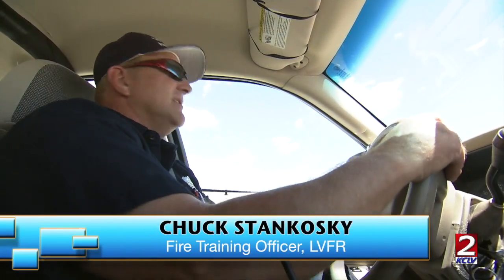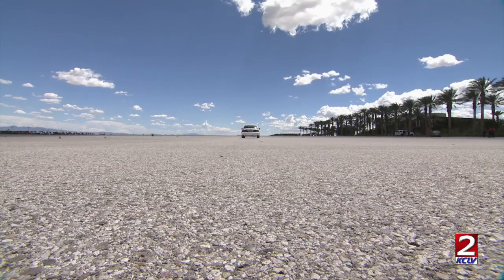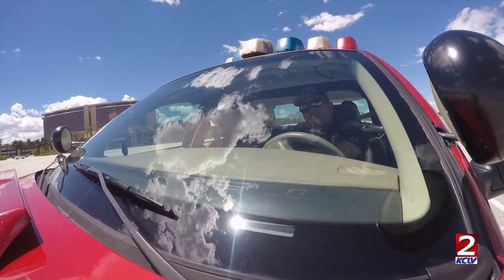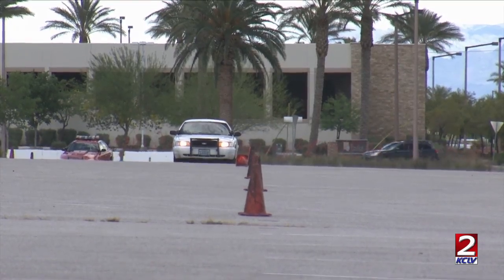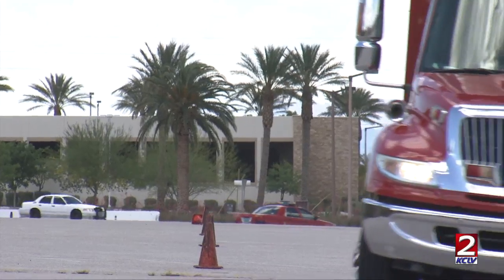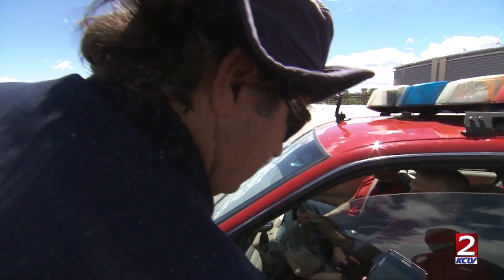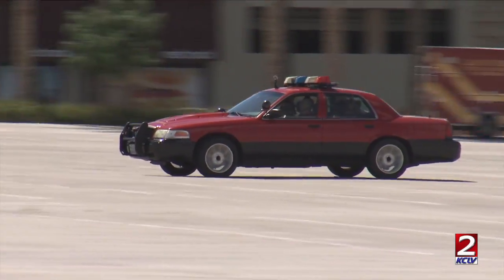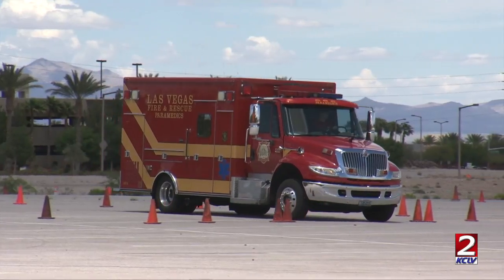City Beat - FIRE DRIVING DRILL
Description:
This magazine-style program features entertaining and informative stories on the people and events that make Las Vegas a vibrant and exciting place to live and work.

Host: Nancy Byrne
Editor Steven Horlock
Length: 30 minutes
Show 052816